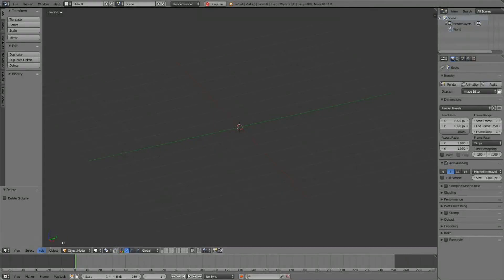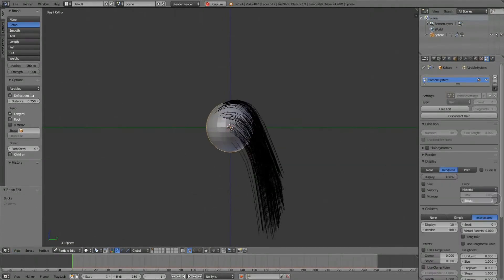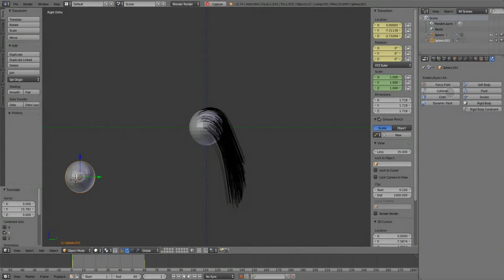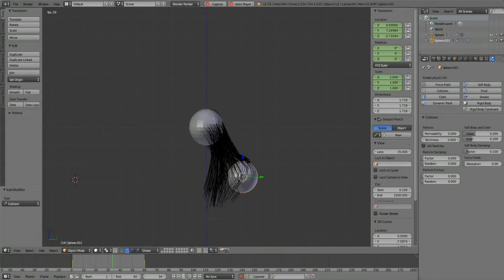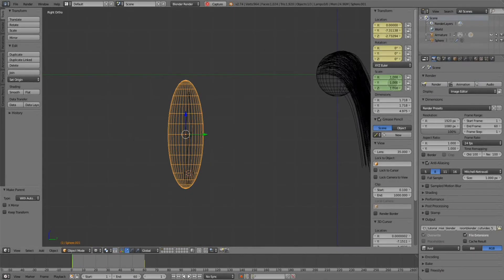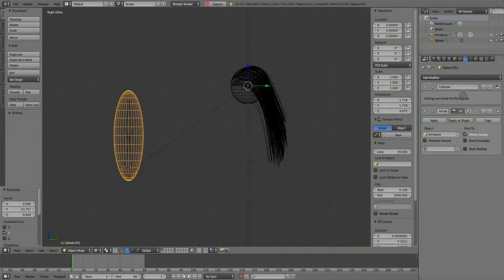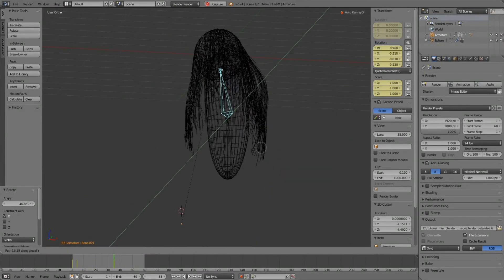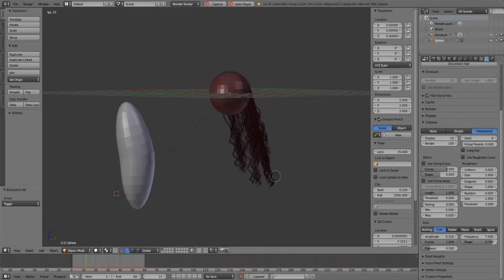hair collision tutorial with blender 2.74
my tutorial on hair dynamics with collision on amazing blender 2.74